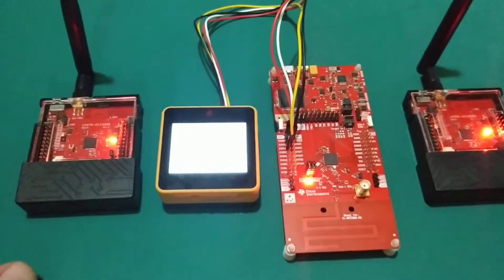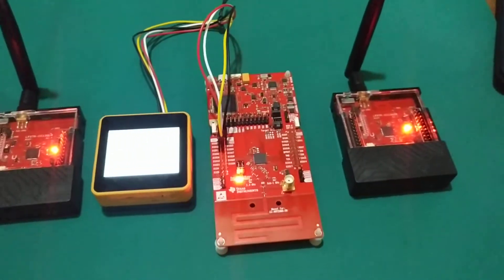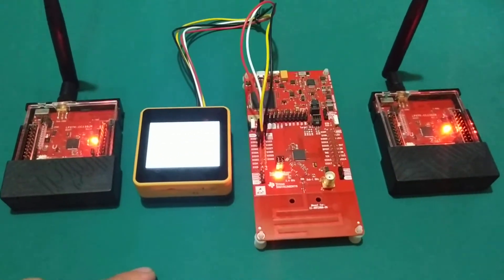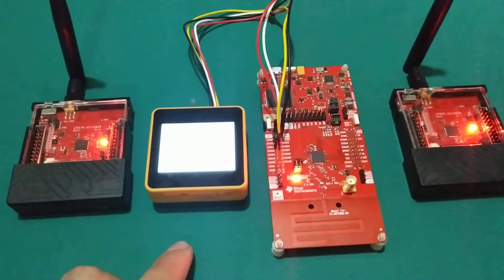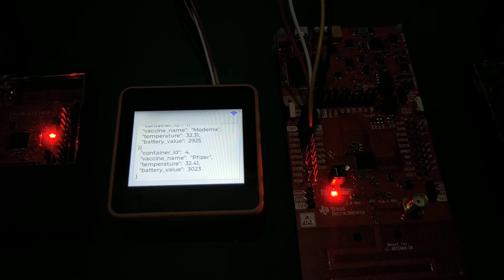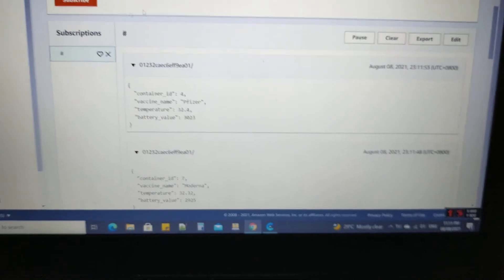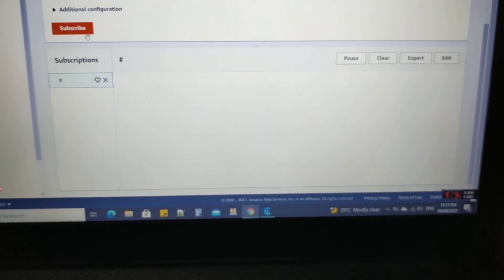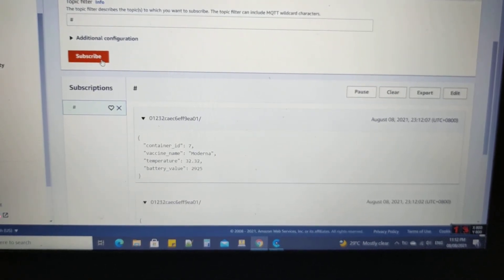AWS IOT Sub 1-Ghz Sensor Network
Using AWS IOT EduKit and Texas Instruments Sub 1-Ghz sensor network, data is collected from each sensor node and sent to AWS IOT Cloud.